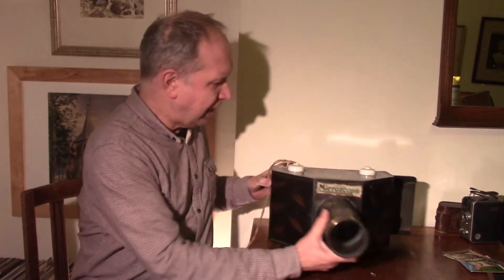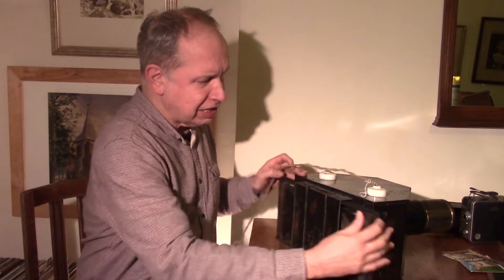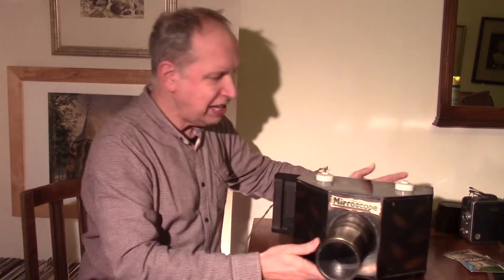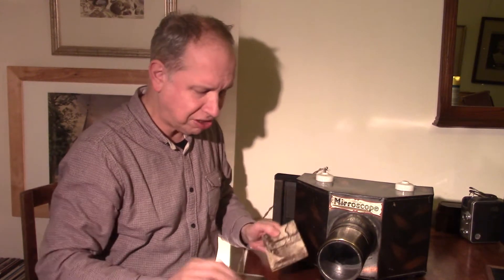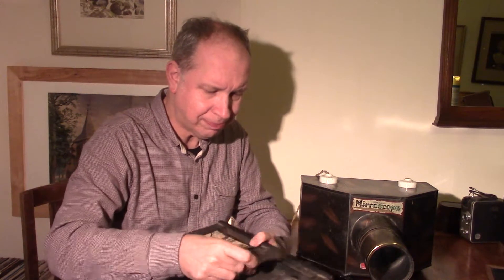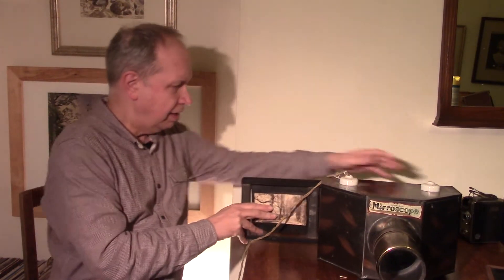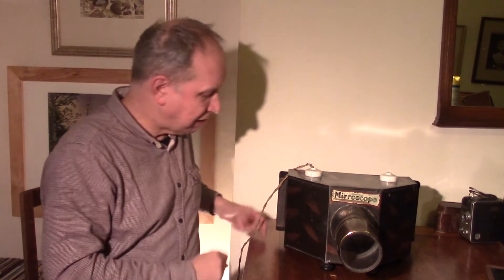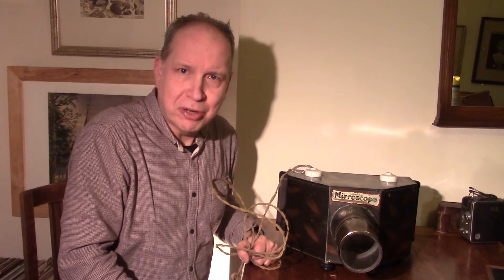Mirrorscope Before Digital Vlog 3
Vlog about a Mirrorscope